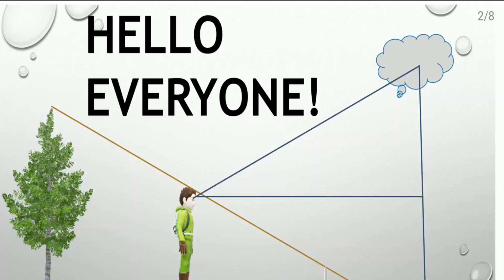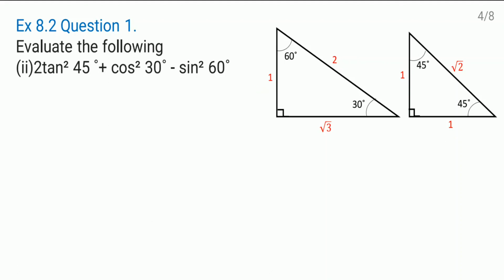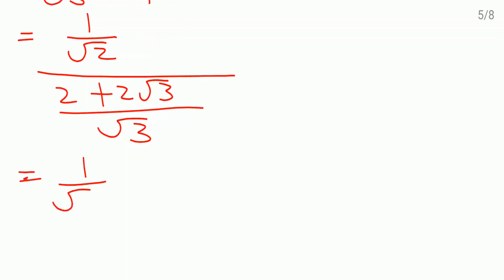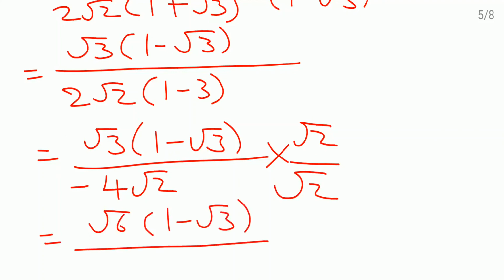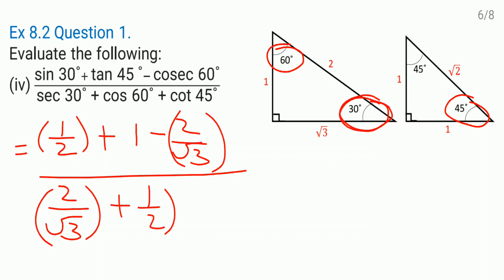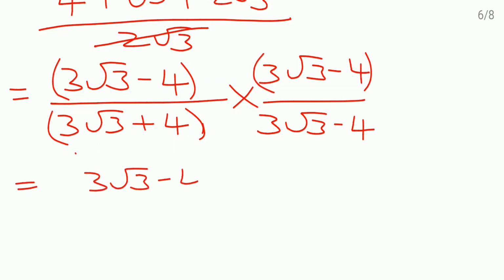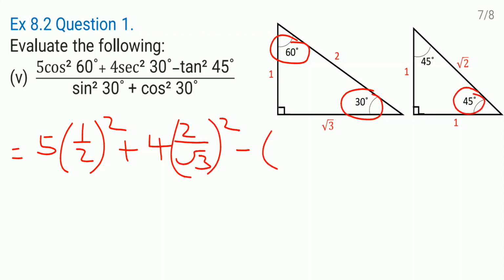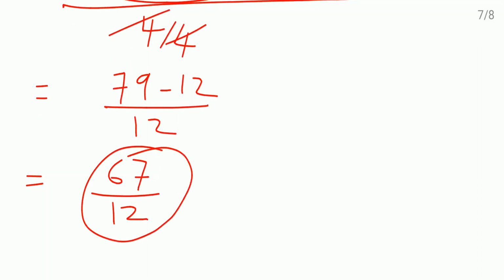Introduction to Trigonometry Exercise 8.2 - Question 1 | NCERT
In this video, I explained "Introduction to Trigonometry Exercise 8.2 - Question 1" .
This topic comes under "Introduction to Trigonometry" lesson.
I hope this topic will be easy for you to understand and it will strengthen your concept of Trigonometry.